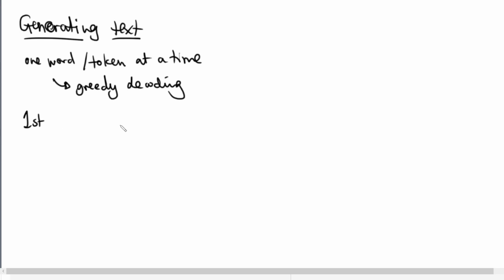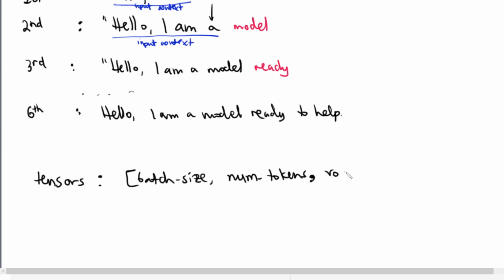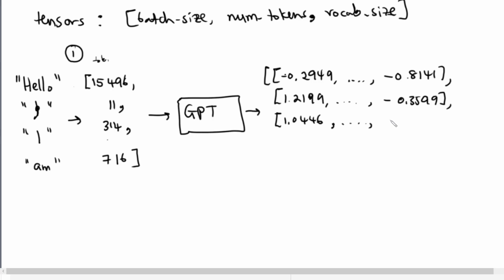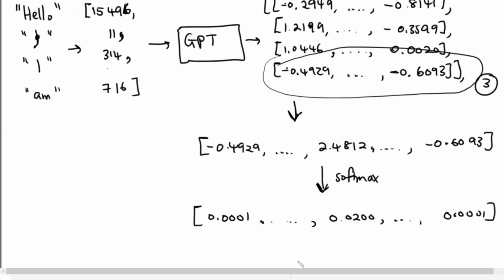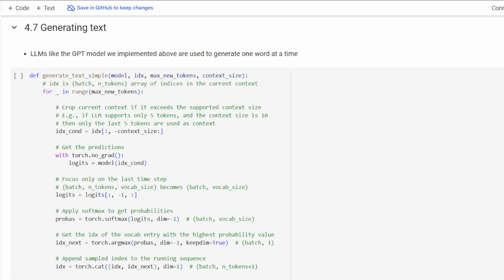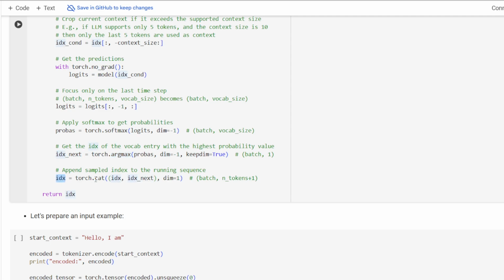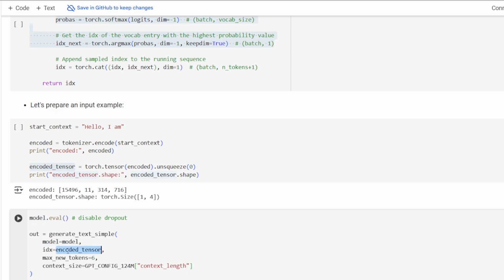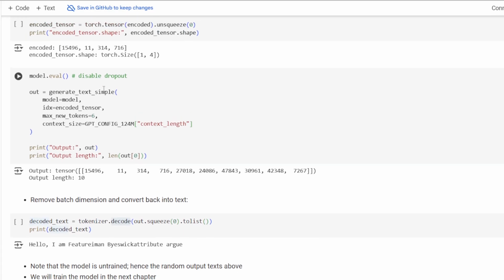Generating text with our GPT model